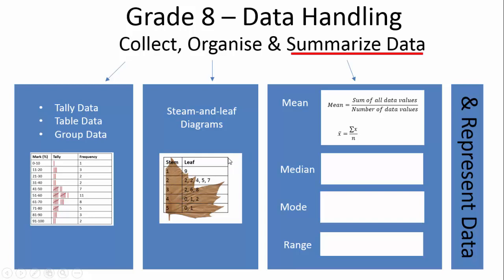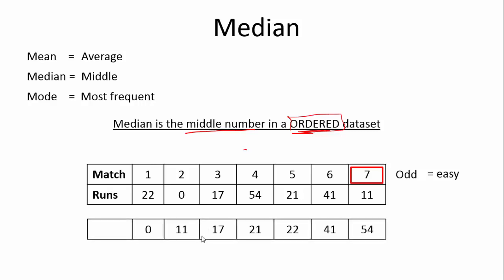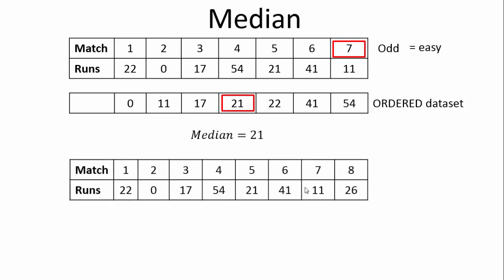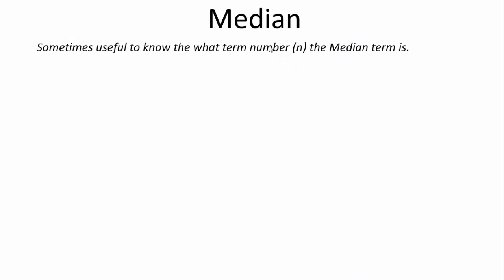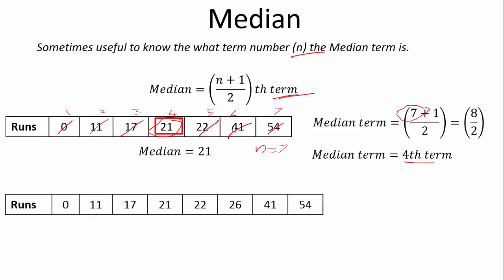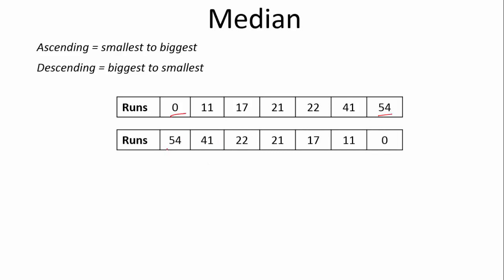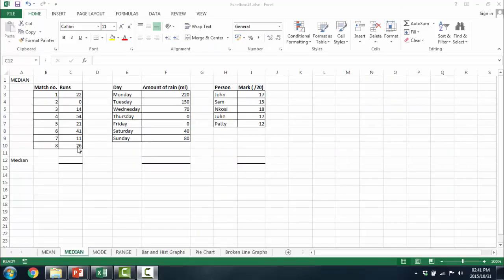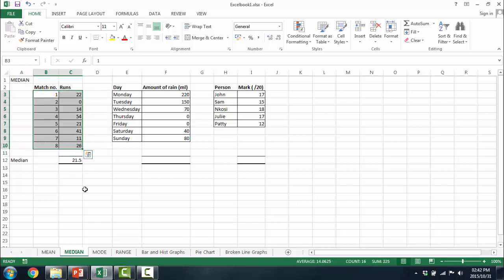Data Handling (4 of 13) Summerize Median